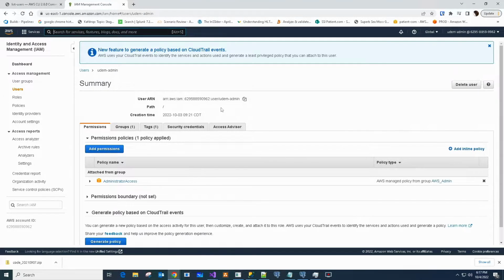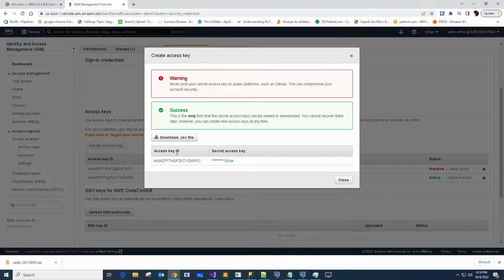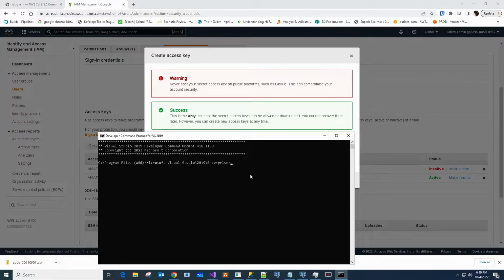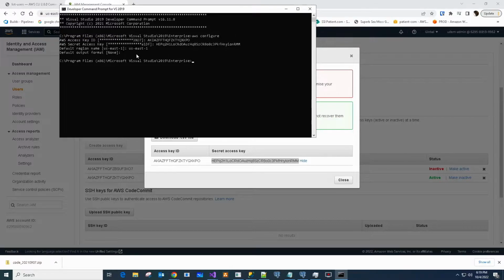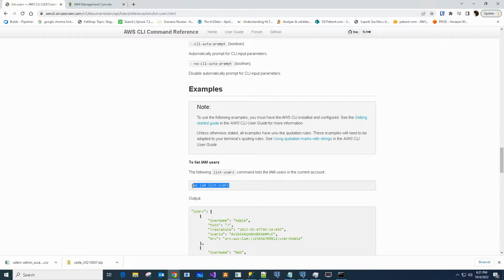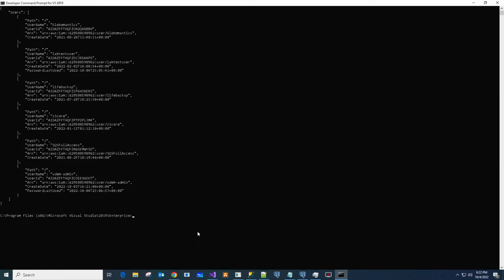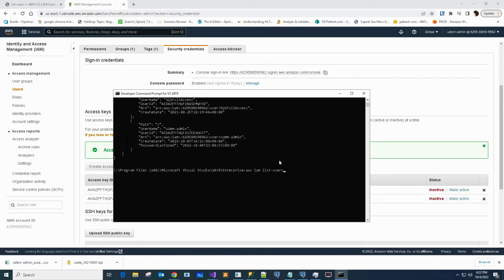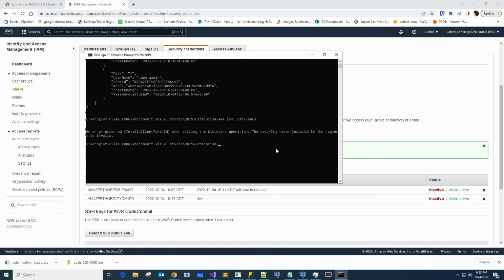How To Configure AWS CLI With Your Access Key and Secret ID Credentials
In this quick video I show you how to configure the AWS CLI for use, and making a couple of API calls.